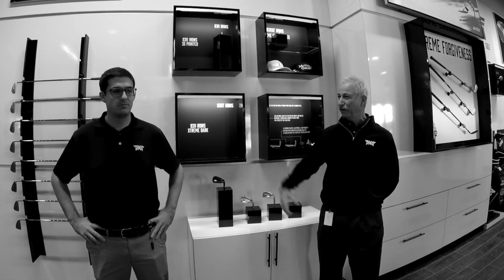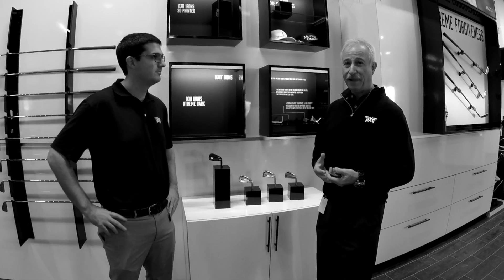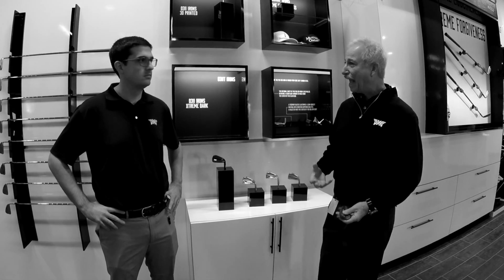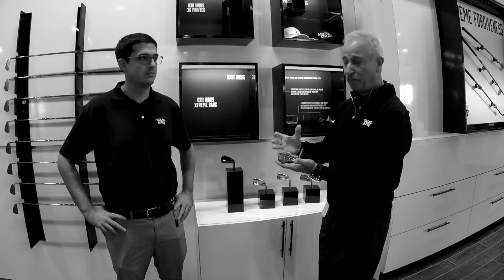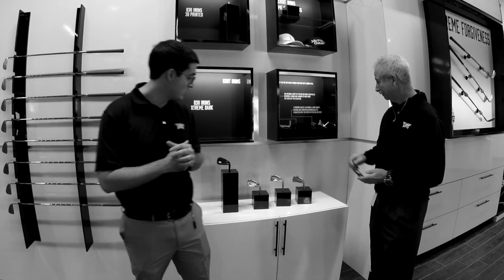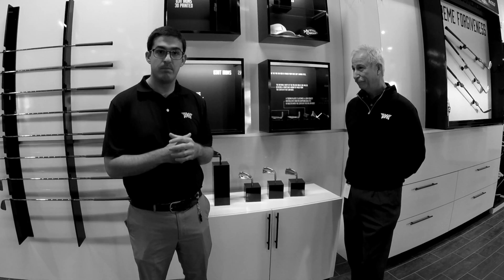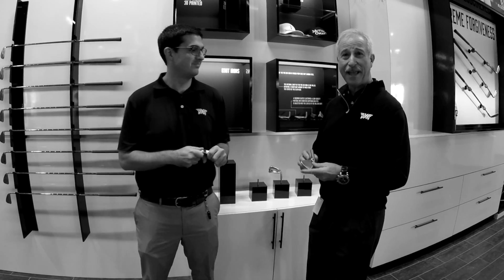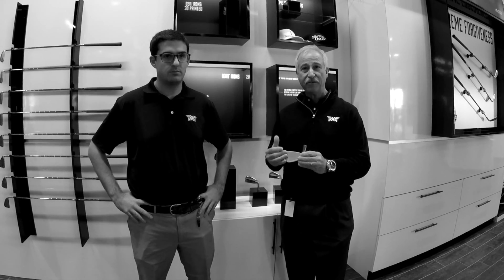PXG Tech Tuesdays | Perimeter Weighting On 0311 Series Irons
Sign up to receive the latest equipment and Tour player news from PXG

This Tech Tuesday, Senior Design Engineer Mike Nicolette and Fitting Engineer Caleb Kroloff talk about the perimeter weight system in PXG irons.